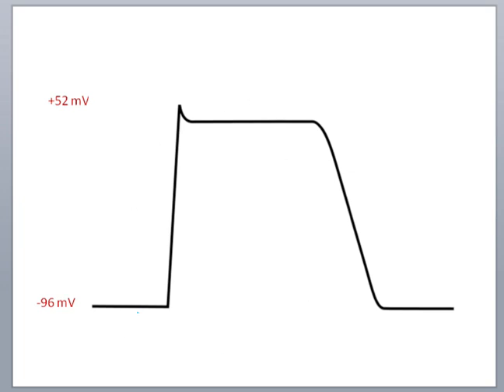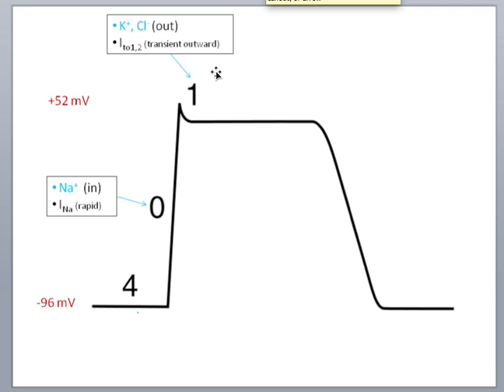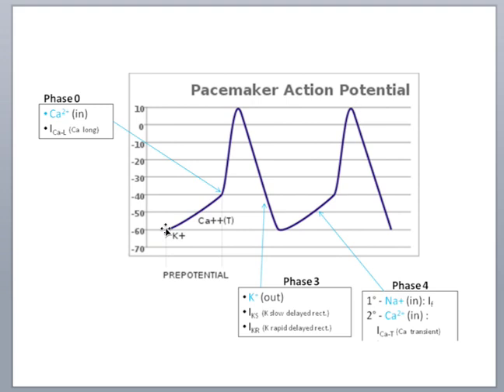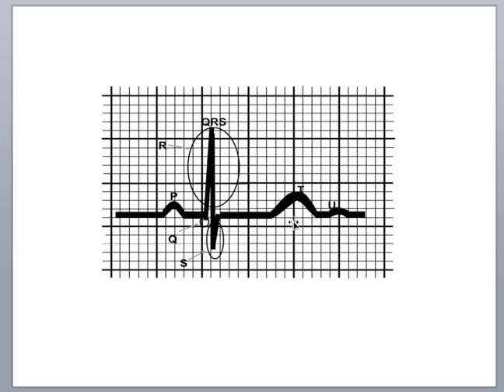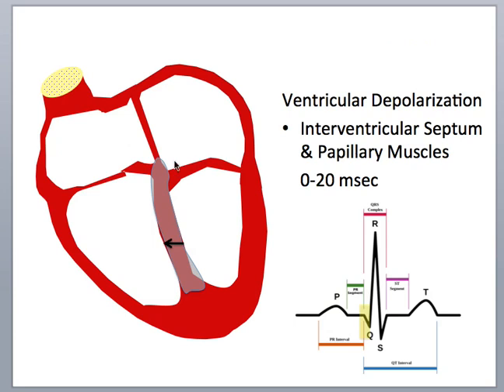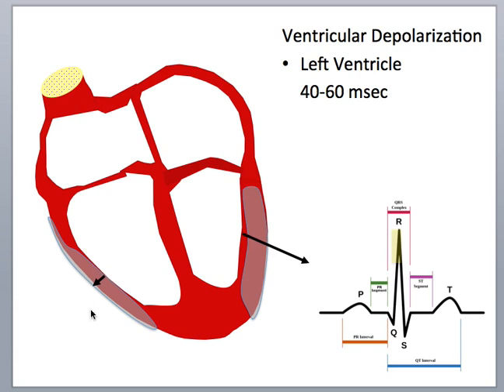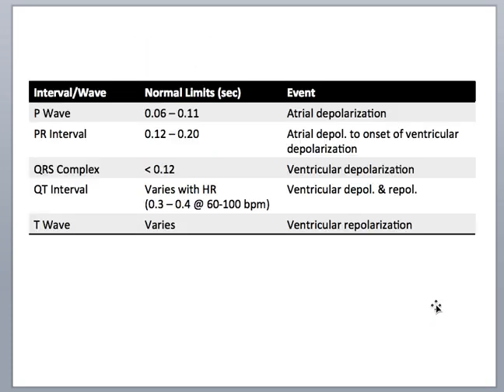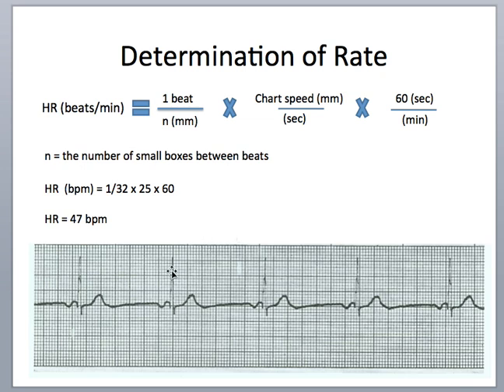Basic Cardiology: Cardiac Cycle, Action Potential, and the QRS Complex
This video goes over the Cardiac Cycle, Cardiac Myocyte Action Potential, Nodal Cell Action Potential, and also goes over how to find the heart rate of a patient quickly and efficiently.